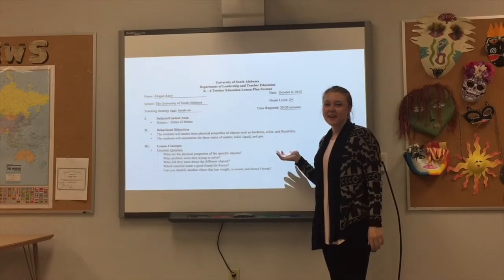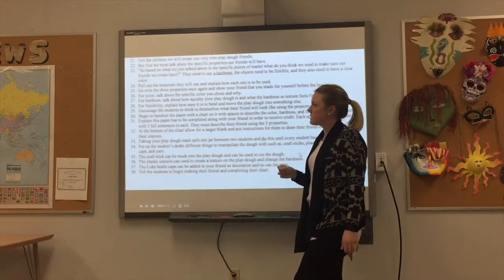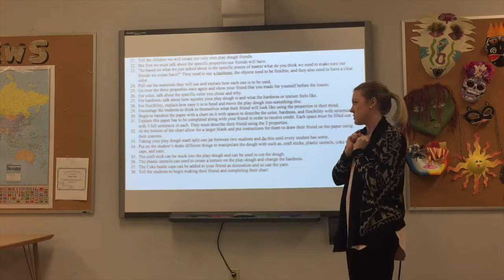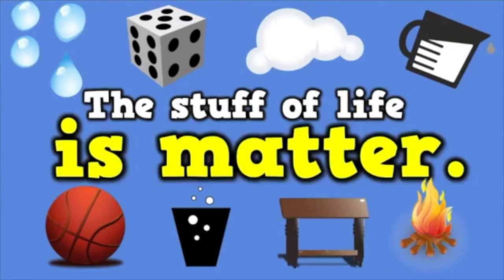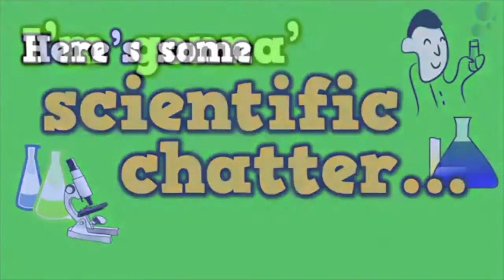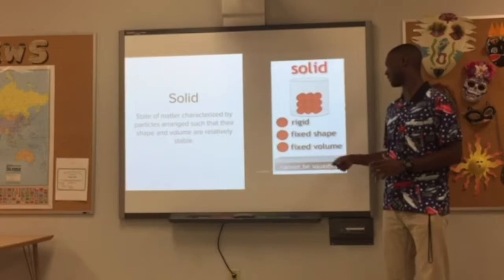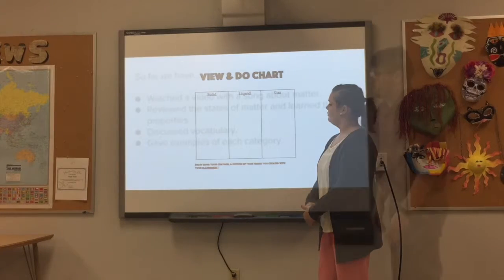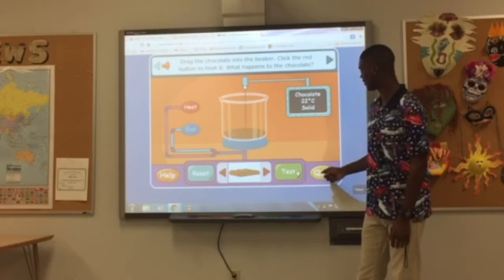Capstone video Funky Flamingos